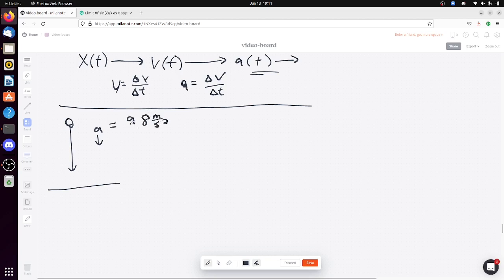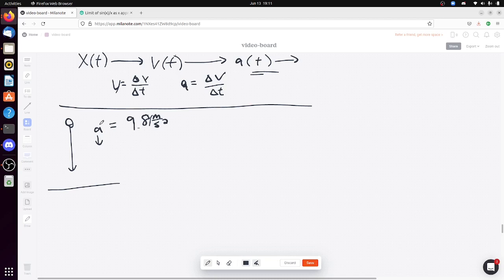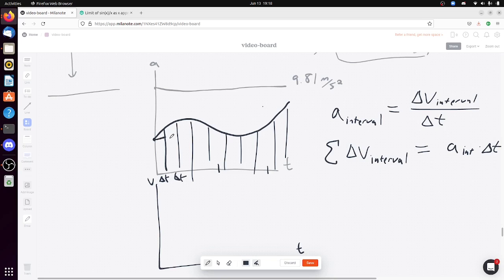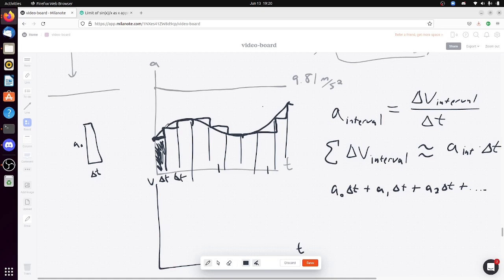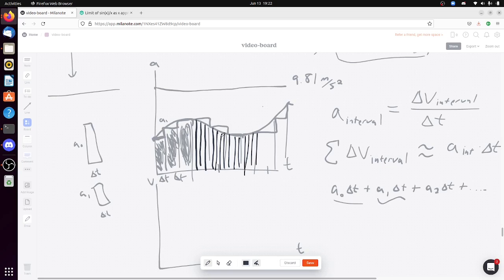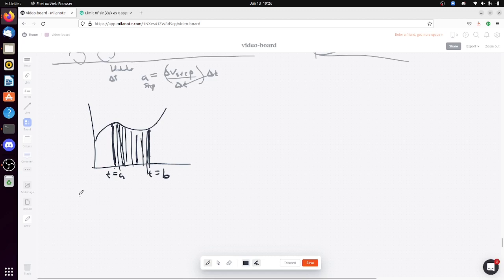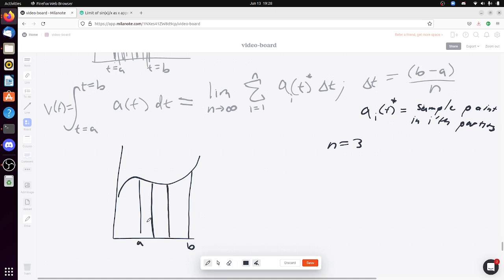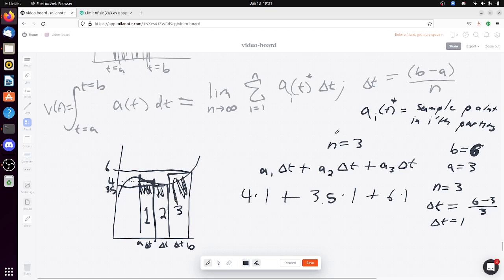Introduction to the Integral